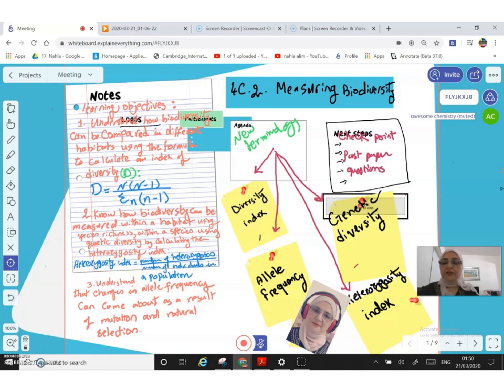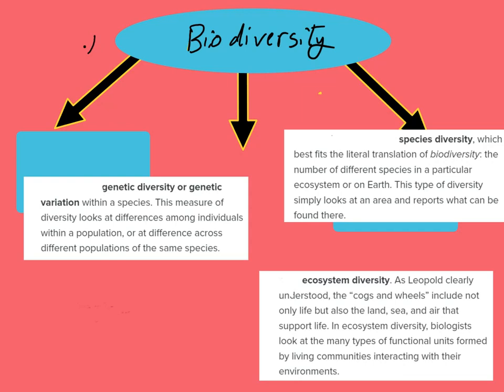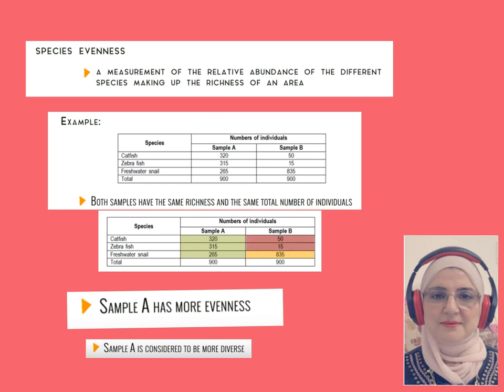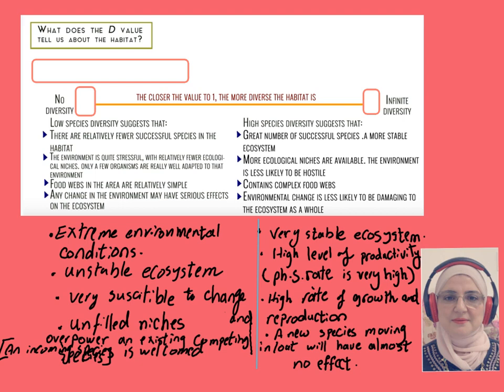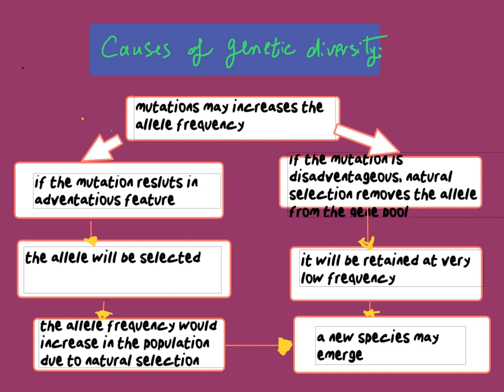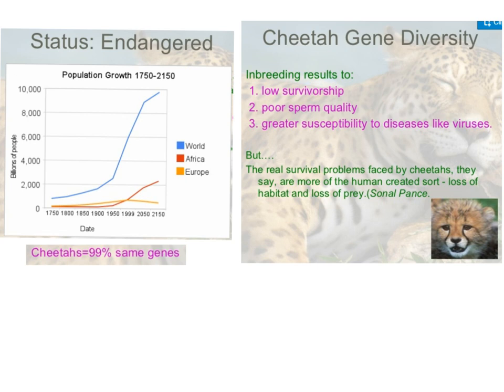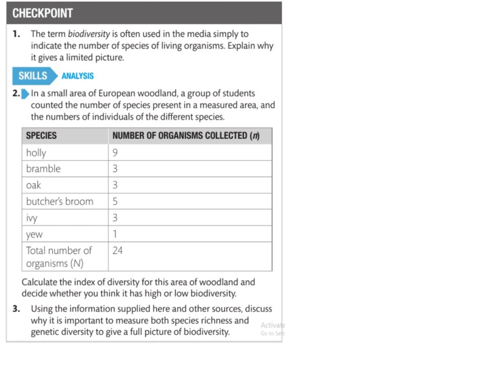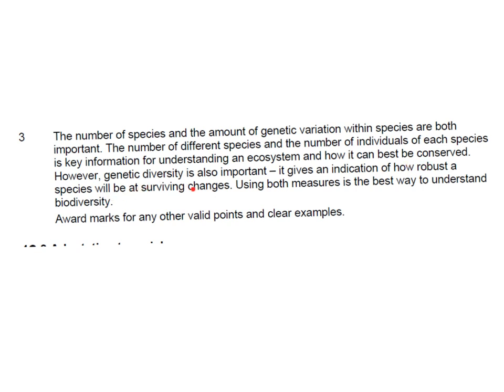11 AS BIOLOGY UNIT 2 4C 2 measuringBiodiversity